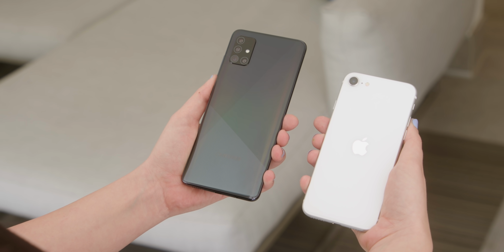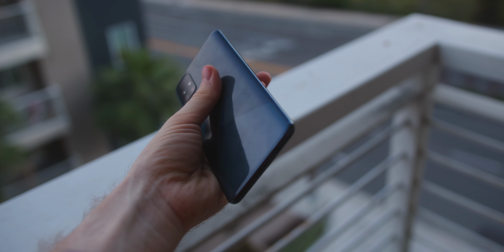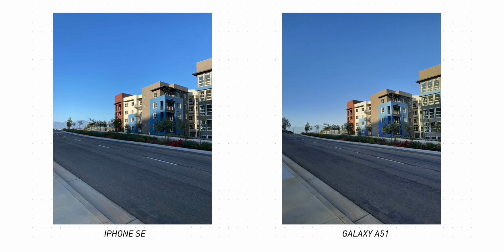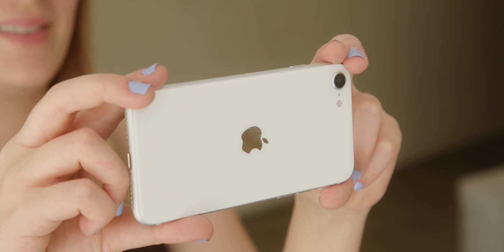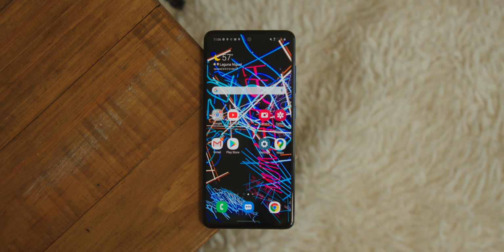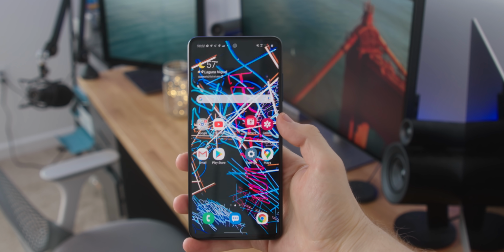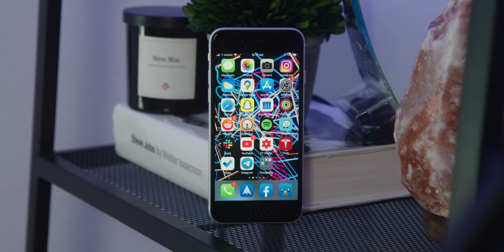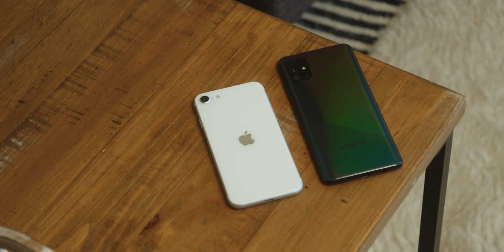iPhone SE (2020) vs Samsung A51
Cheap iPhone vs Cheap Samsung Galaxy A51!

It's the iPhone SE vs Samsung A51!

Another day, another smartphone versus battle! Up today is Apple's new iPhone SE (2020), which is listed at $399, going up against Samsung's $399 smartphone, the Samsung Galaxy A51. Both, the iPhone SE 2020 and the Galaxy A51 start at a great price but the story changes very quickly after that. Do you care more about Apple's ecosystem and the speedy A13 Bionic processor, or are flagship features like an in-screen fingerprint scanner and longer battery more important? Let's break it down!

-iPhone SE 2020 Specs-
64GB-256GB
Colors: Black, White, Red
4.7” display, 1334x750 resolution
Touch ID
A13 Bionic chip
IP67 rating
Rear camera: 12MP wide camera
Front camera: 7MP camera

-Galaxy A51 Specs-
64GB-128GB, expandable with microSD
Colors: Prism Crush Black, Prism Crush White, Prism Crush Blue
6.5-inch (2400x1080) Super AMOLED display
In-screen fingerprint scanner
Exynos 9611 processor
IP68
Rear cameras: 48MP wide + 12MP ultrawide + 5MP macro + 5MP depth
Front camera: 32MP camera
4000mAh battery

Thanks to MotionVFX for powering our editing. To get the best Motion and Final Cut Pro X templates